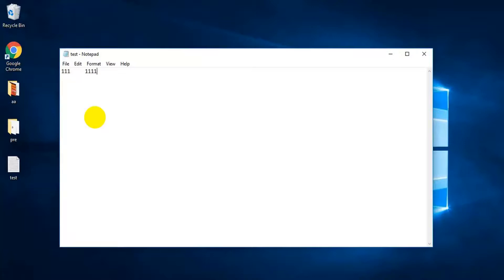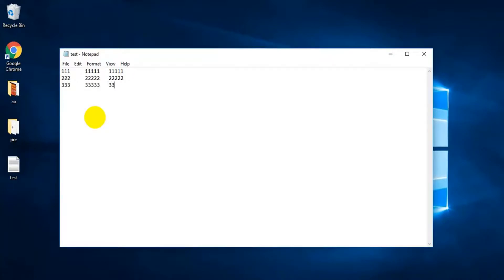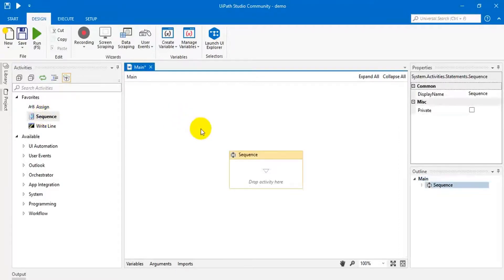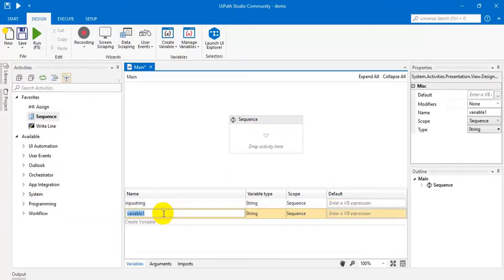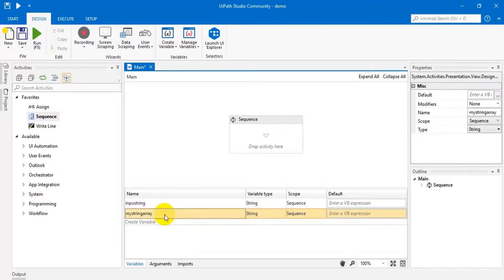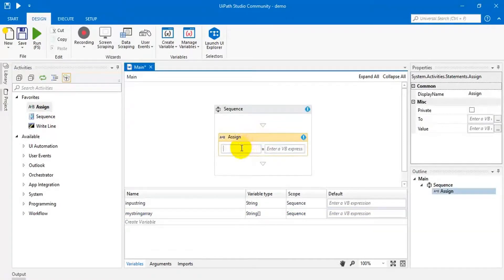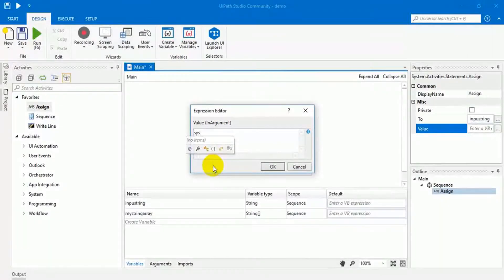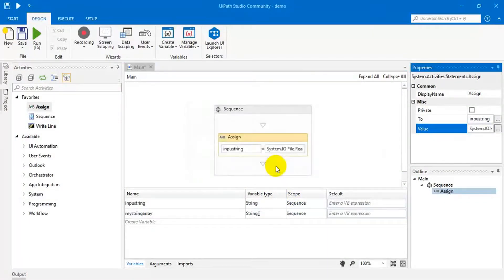Read Tab Delimited Data File into Data Table Part -1 | RPA | UiPath Tutorial For Beginners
UiPath Tutorial For Beginners video on ReadTabDelimitedDataFile into DataTable will help you understand the basics of UiPathTutorial For Beginners Read Tab Delimited Data File into Data Table and you will also be Easily able to Understand to be Create UiPath Tutorial For Beginners video.